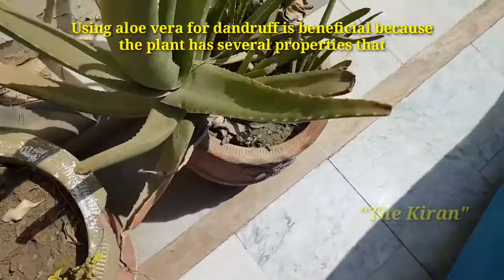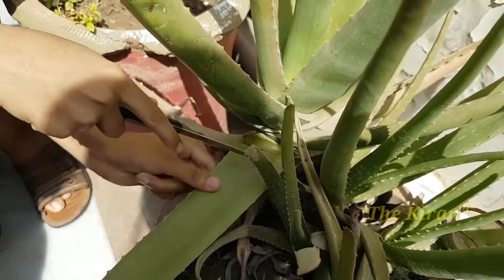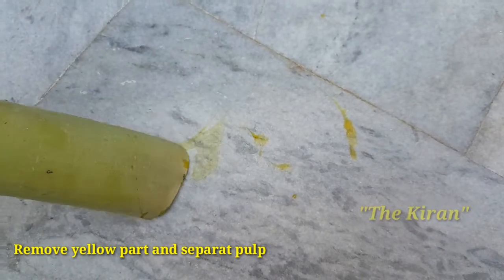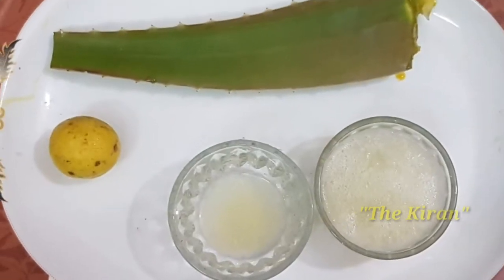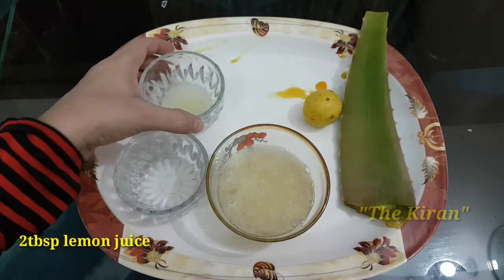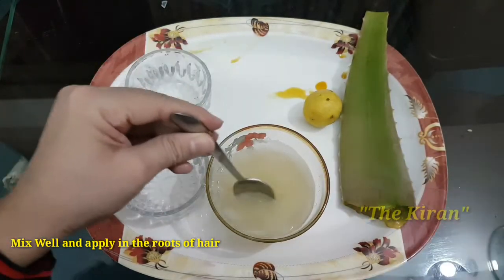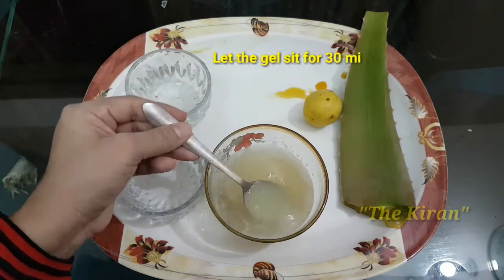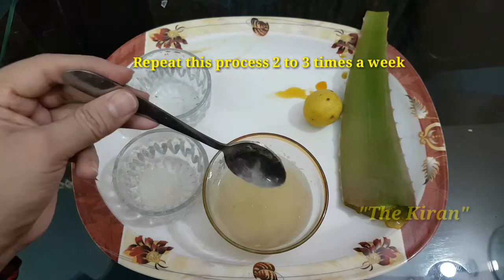How to cure dandruff permanently naturally with2 Ingredients|Itchy Scalp Treatment |Dandruff Remedy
How to cure dandruff permanently naturally with 2 Ingredients | Itchy Scalp Treatment | Dandruff Remedy

Here are our previous videos.

Amazing drink for belly bloating and gas | How to Beat Bloating | Weight loss | Flat  belly drink.

How to get rid of constipation | How to Make Yourself Poop | Causes of Harden stool | Home Remedies

All -Time Best Healthy Salad with whole lentils for lunch| High protein mix grains salad | best diet